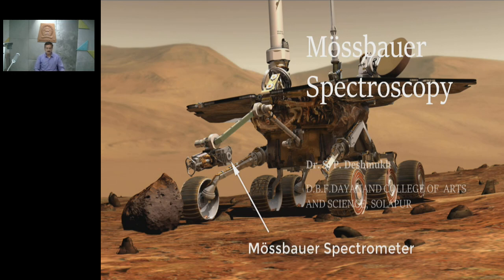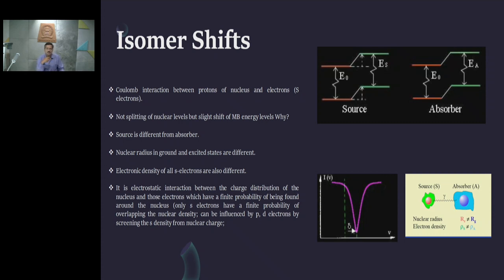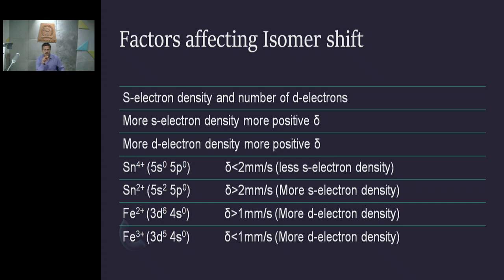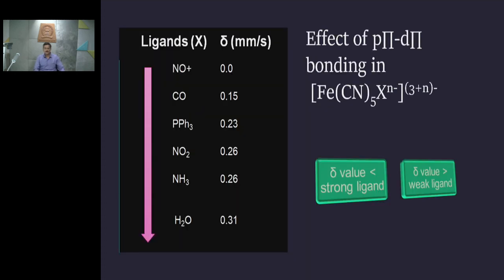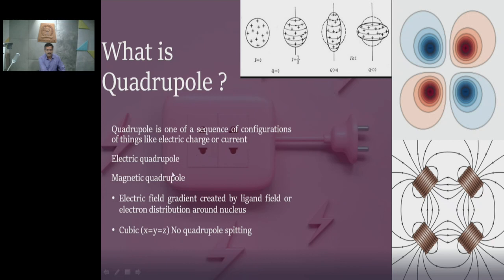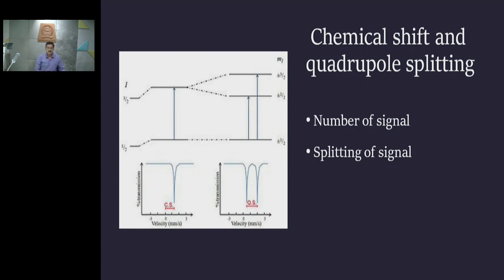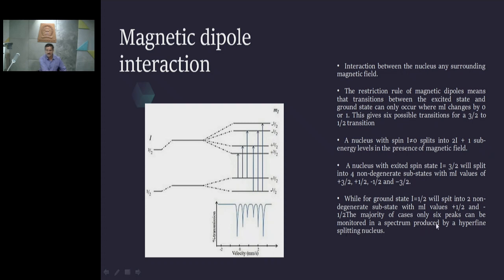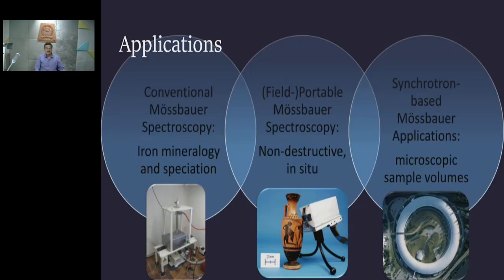Dayanand AVC Chemistry Dr S P Deshmukh 6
Mossbauer Spectroscopy - 2